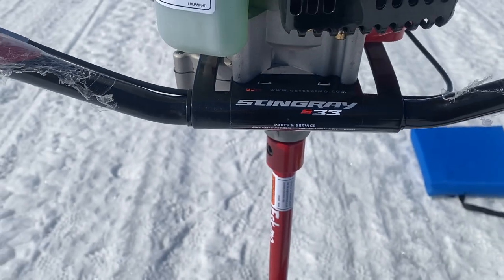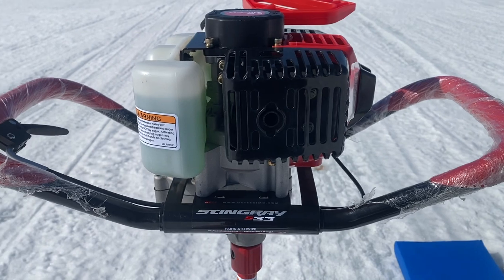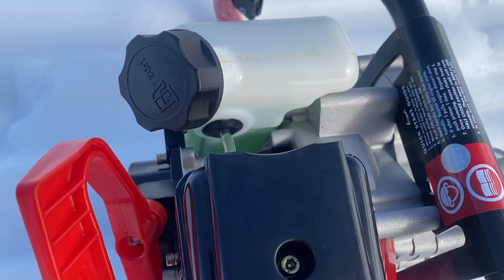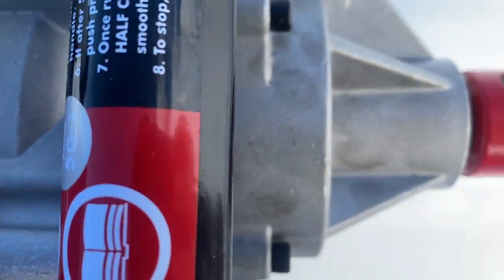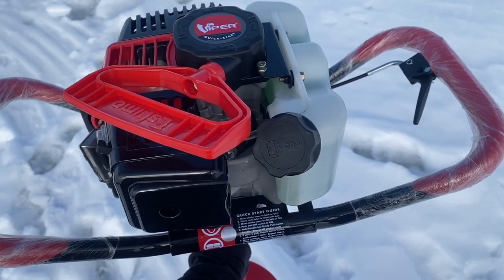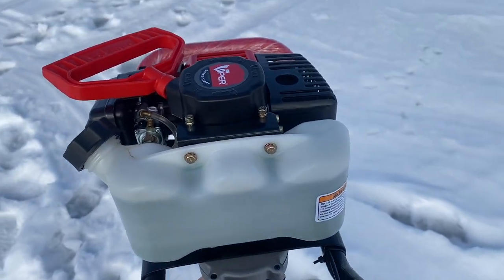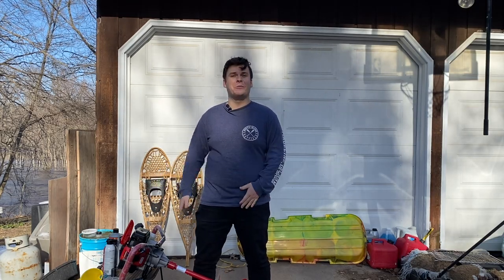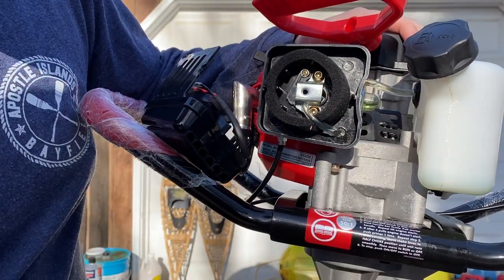Eskimo Stingray S33 Ice Auger Review/Complete Usage Guide What, Why, and How?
In this video we take a look at the Eskimo Stingray S33 Power Auger. What is it, Why is It awesome, and How does it work? All your questions answered along with a full season of testing.